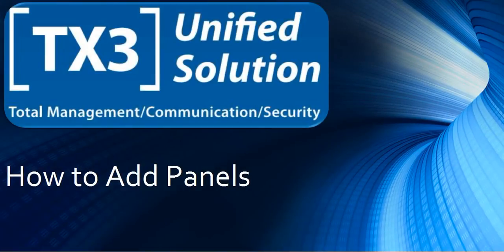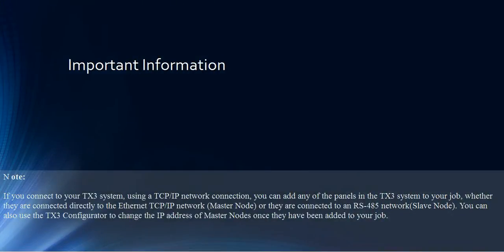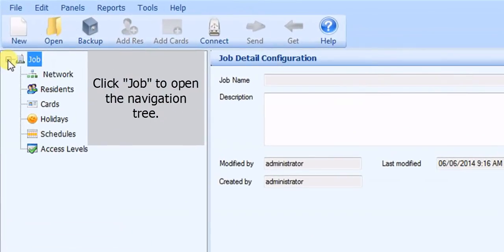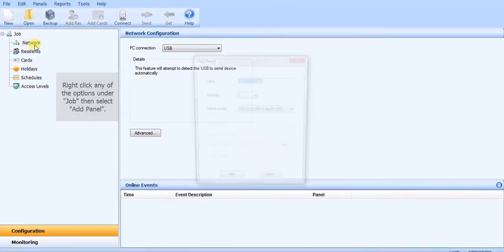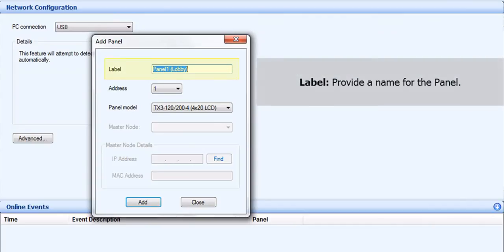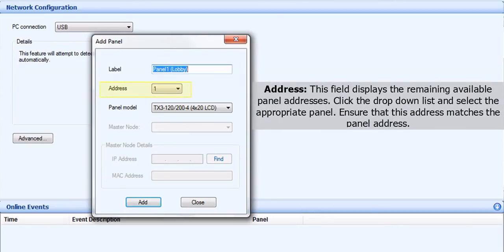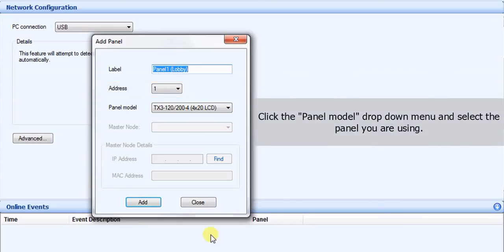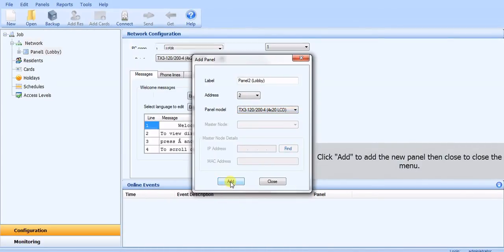TX3 Configurator - How to add a new panel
This short video walks you through adding a new panel to the TX3 Configurator software.